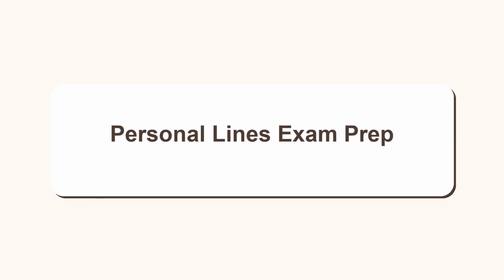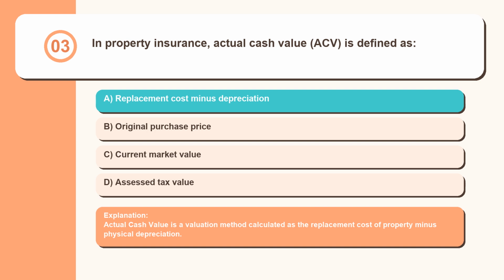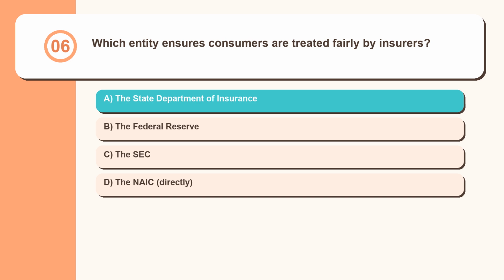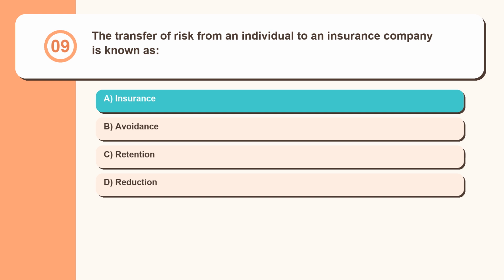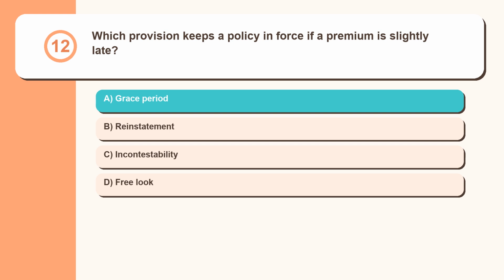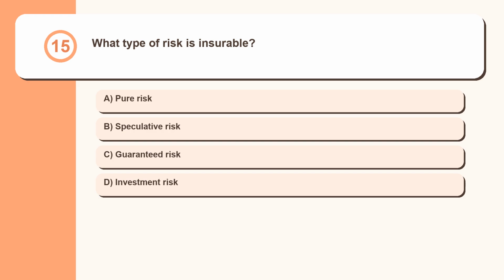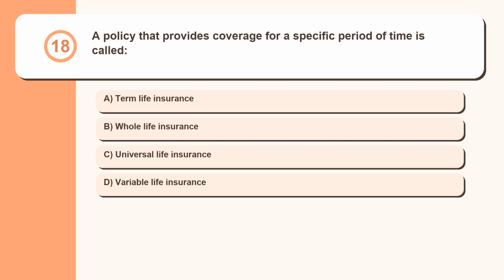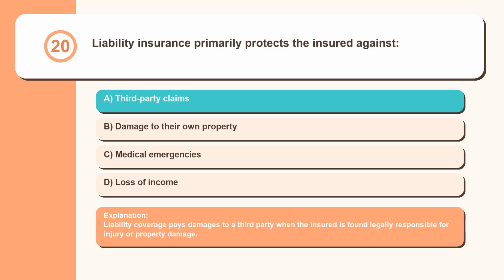Ultimate 2026 Personal Lines Insurance Exam Prep Guide to Passing on Your First Try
. Securing your Personal Lines Insurance license in 2026 is a significant professional milestone that requires a master-level command of property and casualty concepts tailored for individuals and families. The exam is famously rigorous, utilizing complex scenario-based questions to test your understanding of homeowners, personal auto, and umbrella policies. To succeed this year, you must move beyond simple rote memorization and learn to apply insurance laws, policy forms, and the principle of indemnity to real-world claims. If you are preparing for your 2026 certification, you already know that the difference between a pass and a retake often comes down to your ability to differentiate between subtle policy exclusions and technical valuation methods.

In this comprehensive 2026 prep review, we break down the high-probability pillars that define the modern insurance exam. You must start by mastering the "DICE" components of every policy: Declarations, Insuring Agreement, Conditions, and Exclusions. Understanding these sections allows you to quickly identify who is covered, what perils are included, and what duties the insured must perform after a loss. We also provide these services, resources, and help to ensure you can navigate the technical nuances of the 2026 homeowners forms, specifically the HO-3 and HO-5. You must be able to explain why an HO-3 provides open-peril coverage on the dwelling but only named-peril coverage on personal property, as this is a frequent target for high-value exam questions.

Success in 2026 requires a deep dive into the Personal Auto Policy (PAP) and the legalities of liability. You must master the concept of "Split Limits"—such as 25/50/10—and understand exactly how these numbers apply to bodily injury per person, bodily injury per accident, and property damage. A critical rule for 2026 is that insurance follows the vehicle first; understanding how primary and excess coverages interact when a vehicle is borrowed is essential for passing the auto section. Additionally, you must be able to distinguish between "Collision" and "Other Than Collision" (Comprehensive) for scenarios involving animal strikes, falling objects, or glass breakage, which are often used as "distractor" answers on the test.

Engagement with the mathematical and administrative portions of the exam is the key to a first-time pass. You must master the "Did Over Should" formula to calculate coinsurance penalties and understand the difference between Replacement Cost and Actual Cash Value (ACV). Many candidates struggle with the regulatory section, specifically the powers of the Insurance Commissioner, licensing renewal requirements, and the strict penalties for unfair trade practices like rebating or twisting. If you can navigate these technical areas with speed and accuracy, you are positioning yourself for a massive career upgrade. This content is structured to help you identify high-priority topics quickly, save these insights for your final review sessions, and share this knowledge with your colleagues also aiming for their Personal Lines license in 2026.

By aligning your preparation with the latest 2026 industry standards and the specific terminology utilized by testing providers like Prometric or Pearson VUE, you eliminate the uncertainty that leads to failure. Focus on the core pillars of negligence, proximate cause, and fiduciary duty. Remember that a thorough, application-based understanding of these principles is the strongest foundation for your professional future in the insurance market. You have the ambition to lead the industry; now it is time to secure the credentials and dominate the personal lines field today.